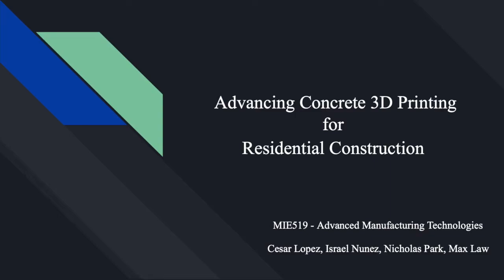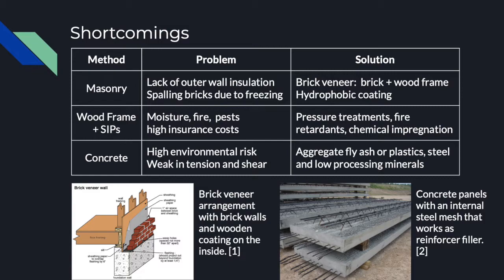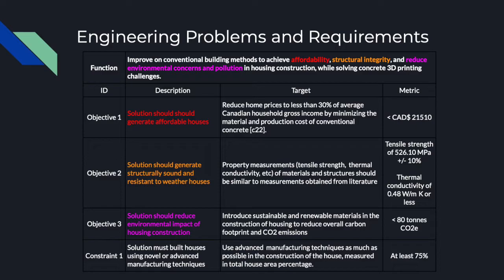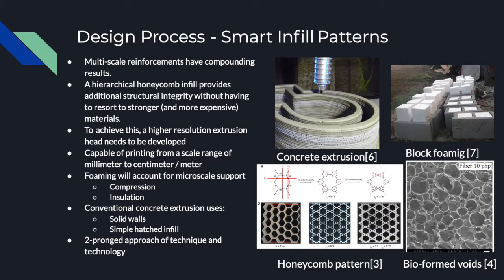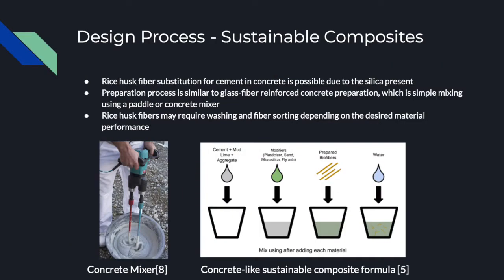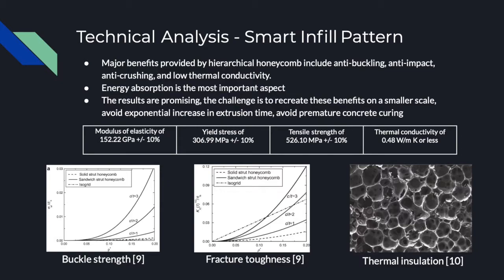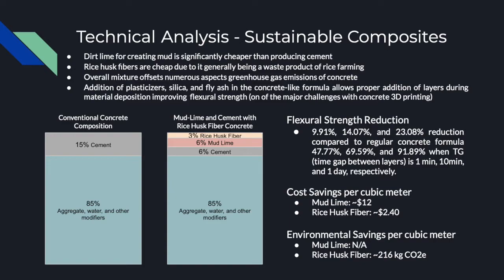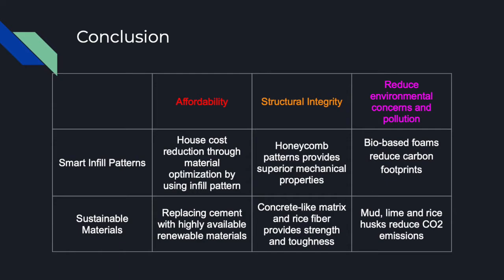Advanced Concrete 3D Printing for Residential Construction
Team:
1. Cesar Lopez
2. Israel Nunez
3. Nicholas Park
4. Max Law